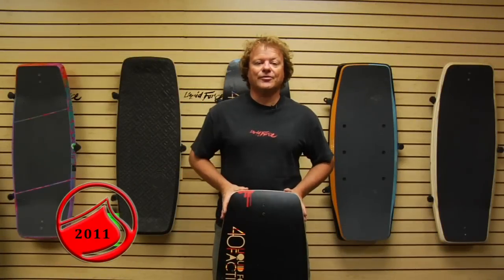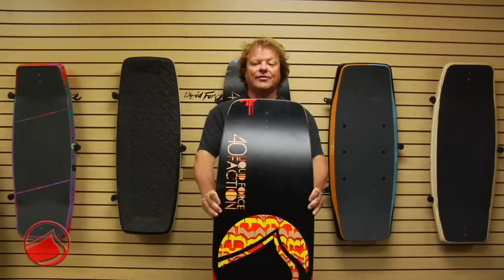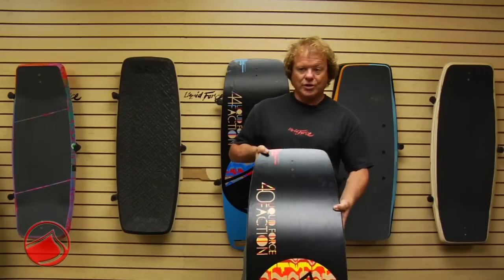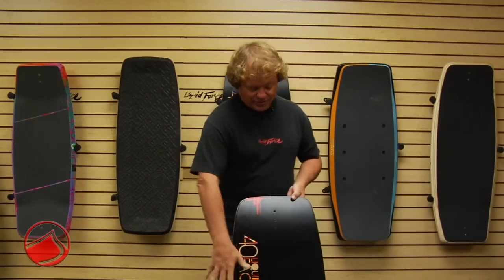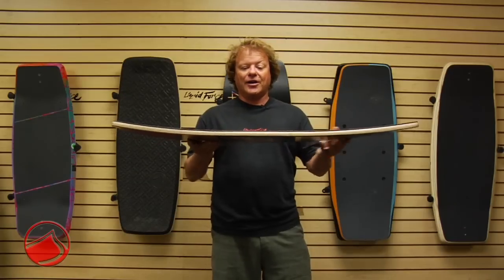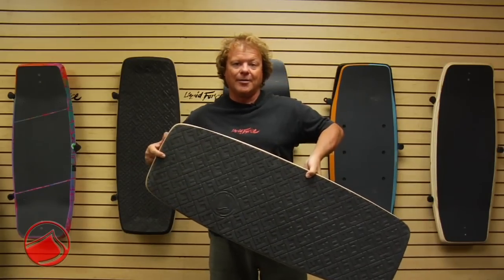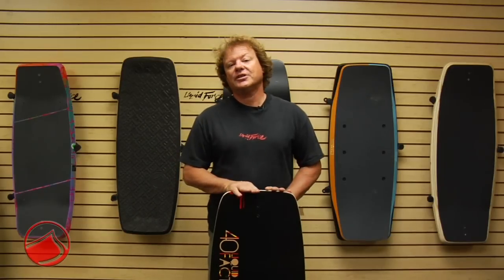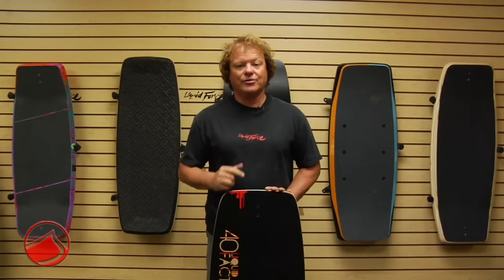2011 Clinic DVD - Faction Wakeskate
2011 Clinic DVD - Faction Wakeskate